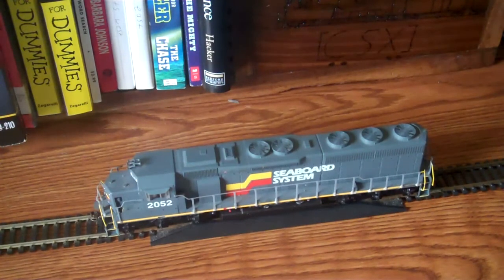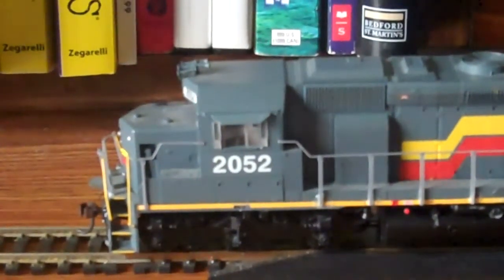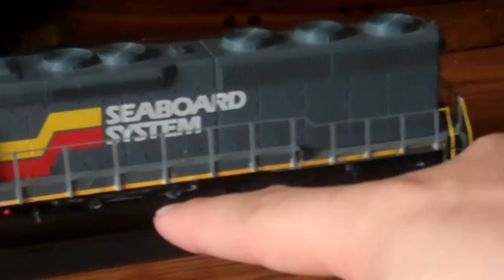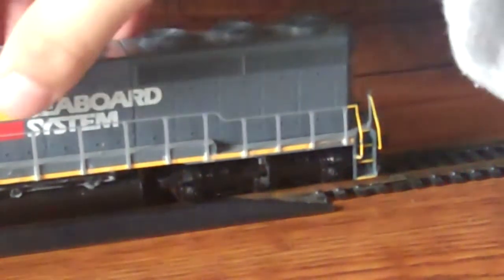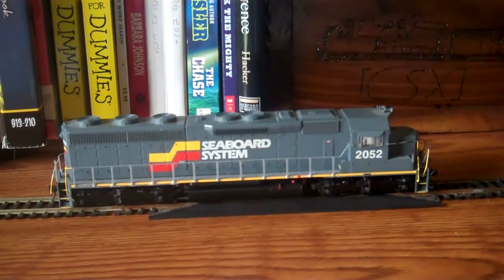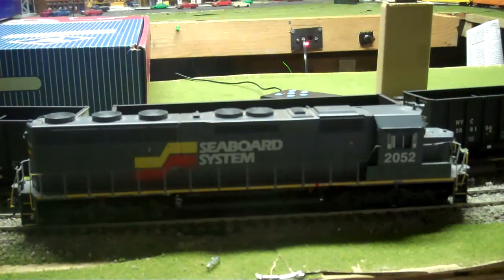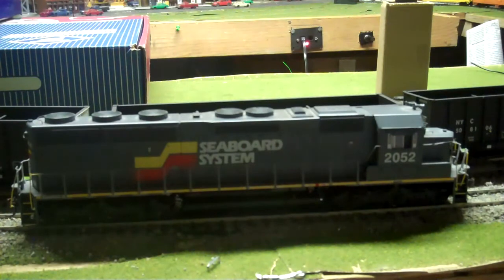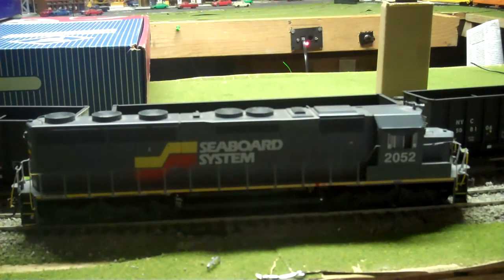Ho Scale SD45-2 Reveiw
Created on May 4, 2011 using FlipShare. My reveiw of Athearn Genesis SD45-2 Seaboard System #2052.
Video Property of AmtrakCSXRailfan